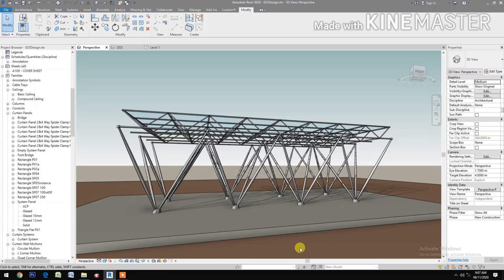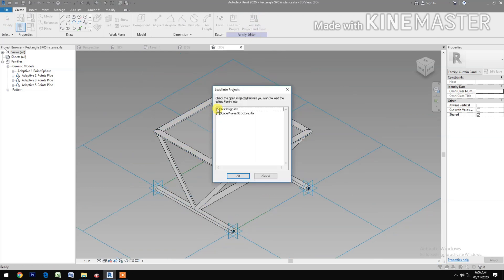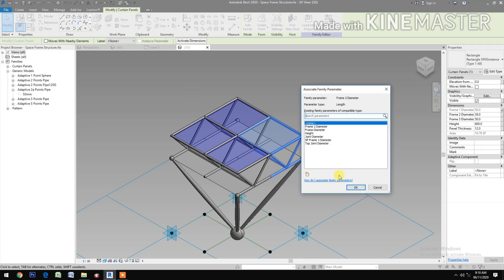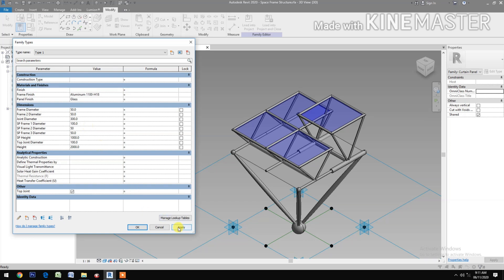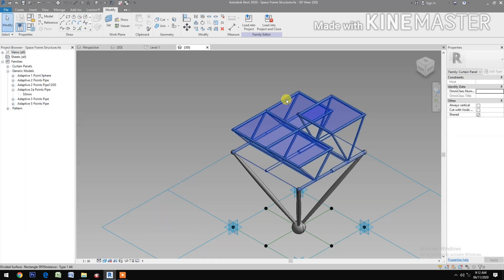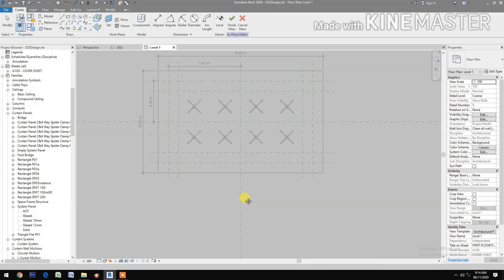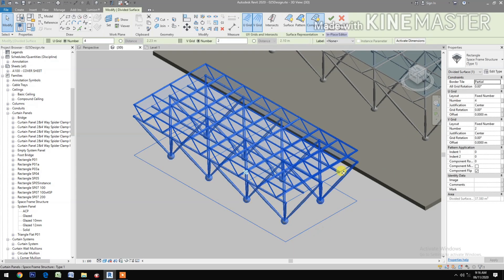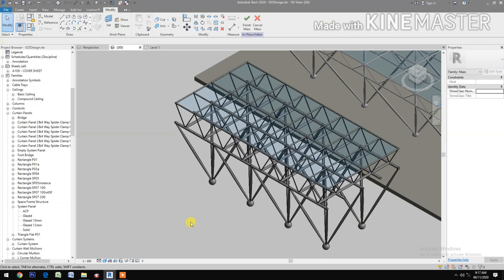RD025. How to: Parametric Space Frame Structure. Pattern Base within Pattern Base in Revit.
How to make a Space Frame Structure in Revit.
Parametric Design. Revit Tutorial. Revit for beginners. Space Frame Architecture in Revit. Space Frame Structure in Revit. Adaptive Component in Revit. Generic Model Pattern Based in Revit.
RD095. How to make a Parametric Pattern Based Waiting Shed Design in Revit. Space Frame Design.